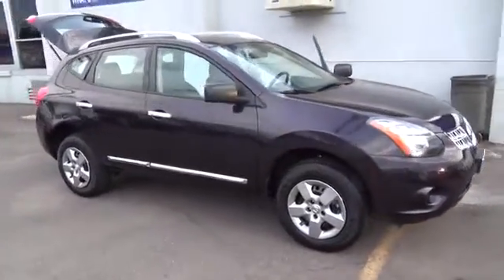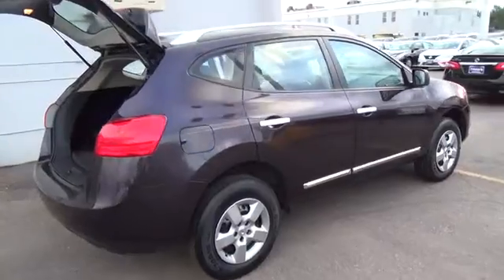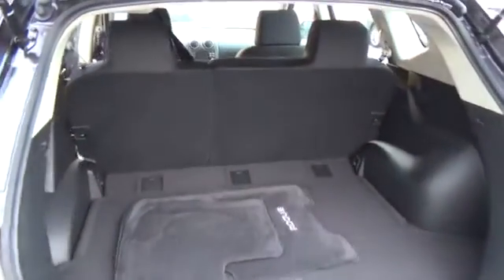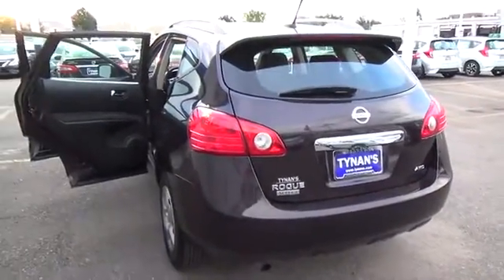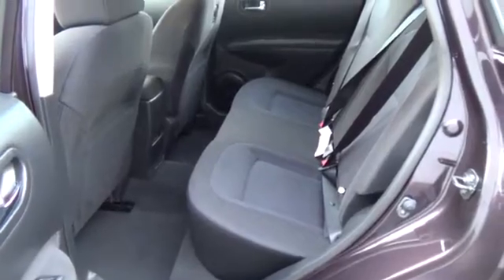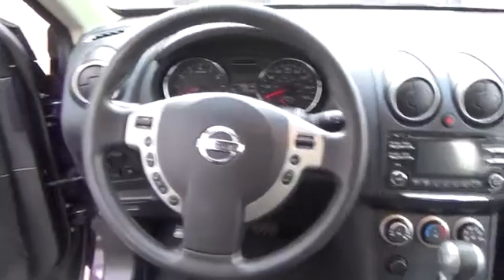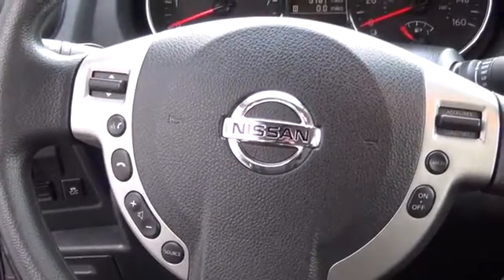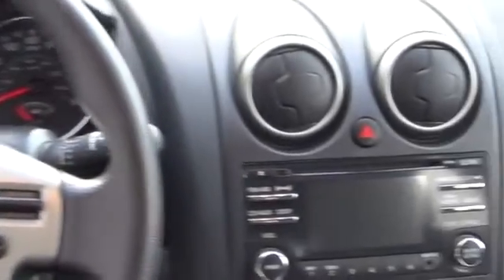2015 Nissan Rogue Select Aurora | Denver N13688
2015 Nissan Rogue Select S

The 2015 Rogue Select S is practical and Fun, this rebel has 2 causes.To maximize fuel economy, the Rogue is built with an optional intuitive all-wheel-drive system that sends all the power to the front wheels when you transition from city to highway.Cargo SpaceWhether you bring along four family members, or four envious friends, the stylish Rogue fits five comfortably. And with up to 57.9 cubic feet of flexible cargo space---and seats that flip and fold easily---there's also plenty of room for all your gear.The Rogue Select S comes standard with:4-wheel ABSAM/FM/CD audio system [*]Interface System for iPod(R) [*]Air conditioningYou've found the Nissan that's right for you. Now, the fun continues.